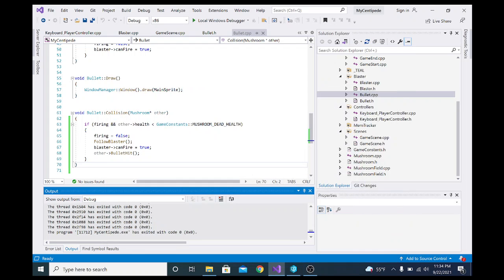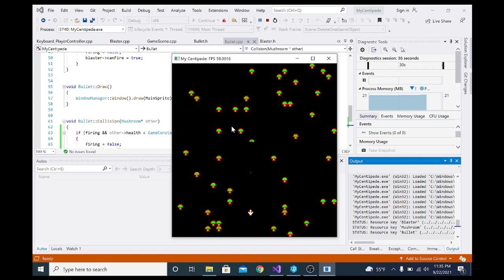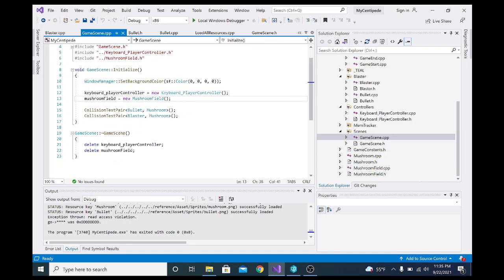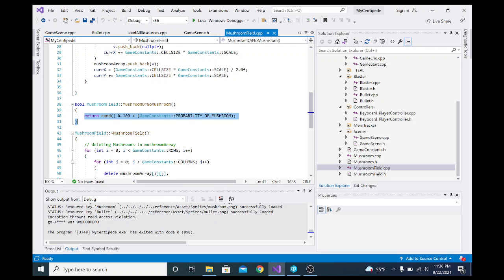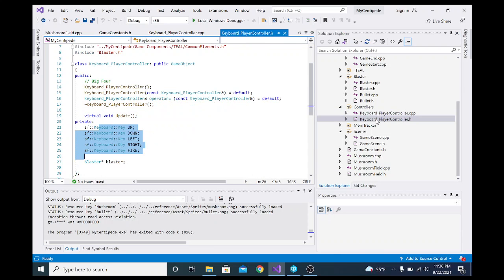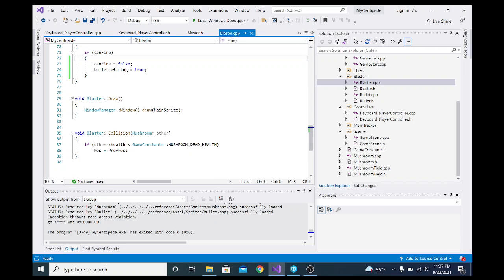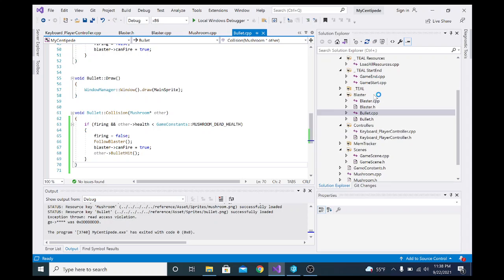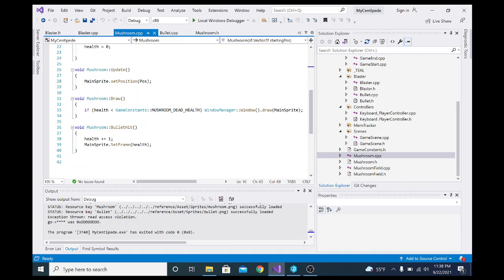Sprint 1, GAM 372